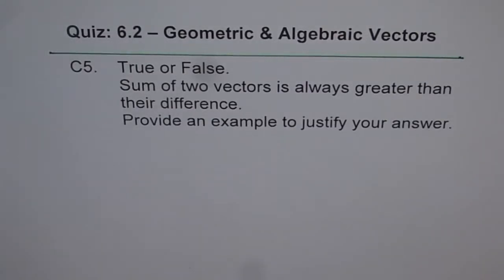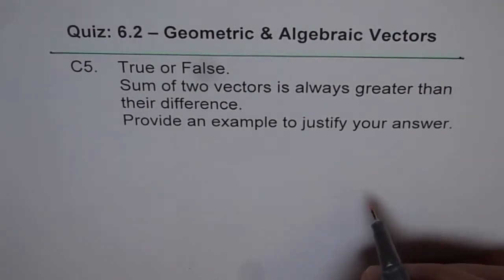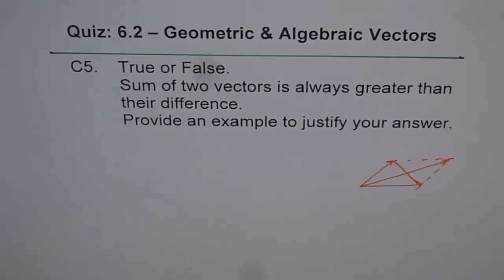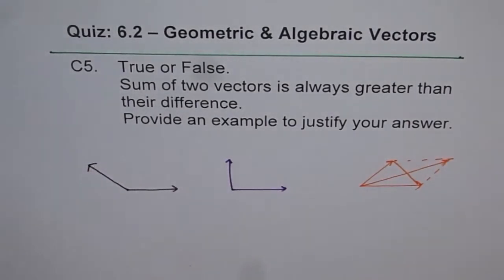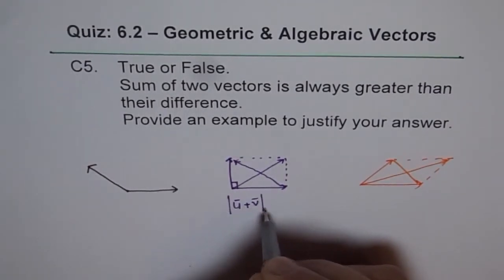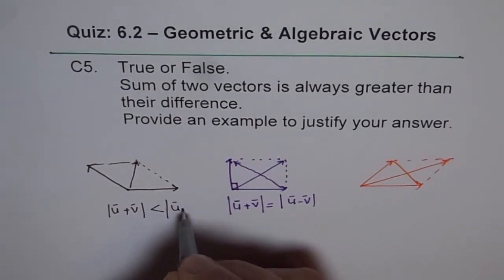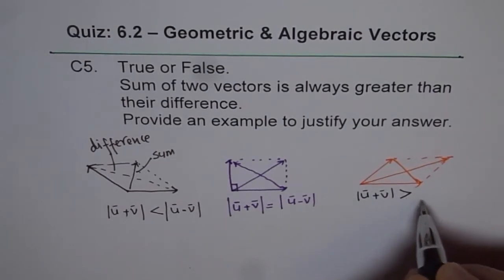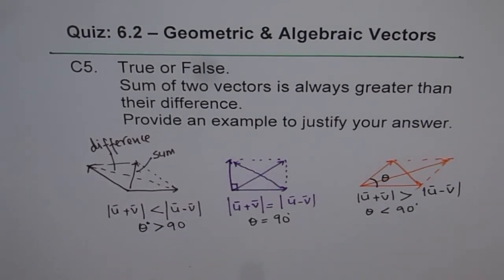Vector Sum is Always Greater Than Difference C5